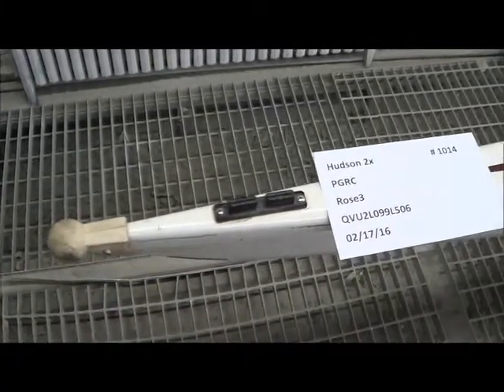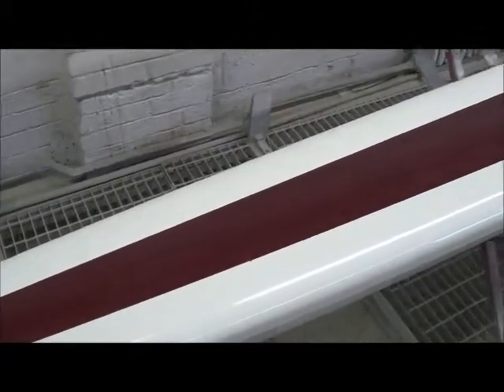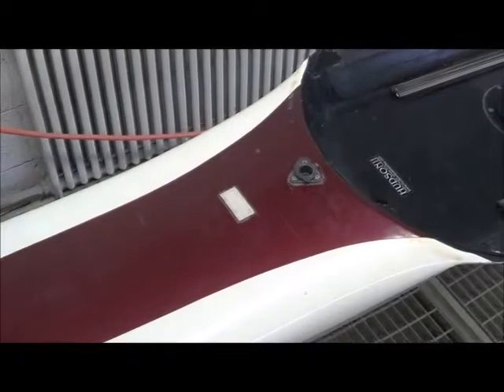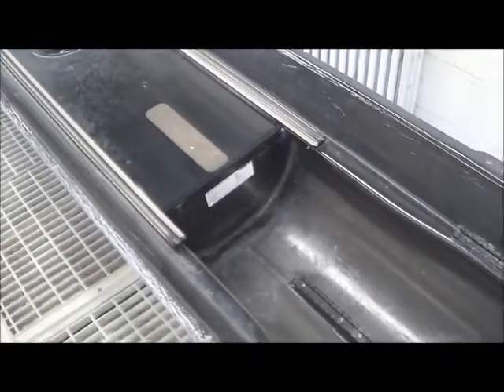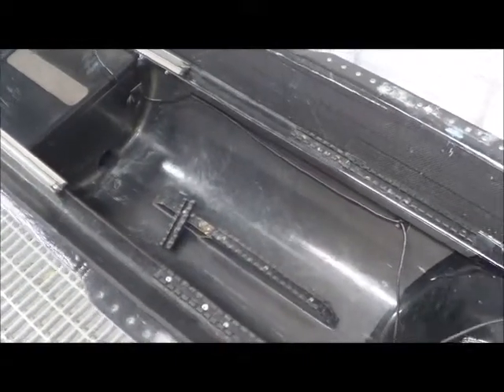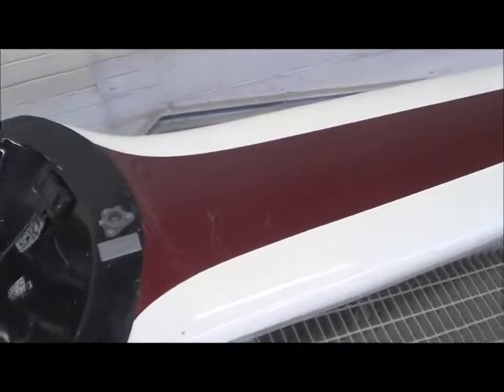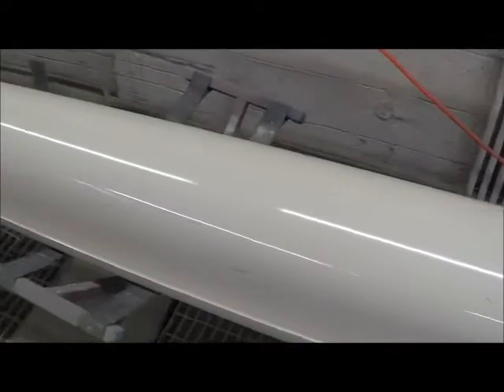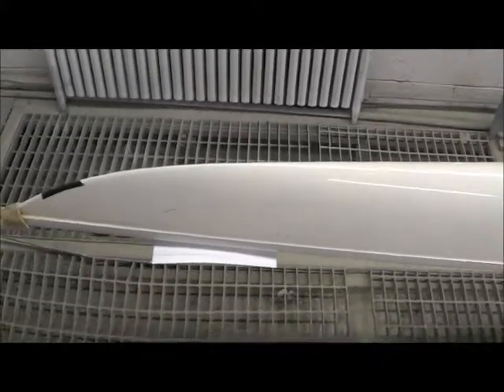PGRC Hudson 2x assessment